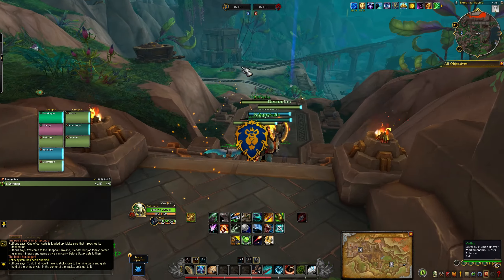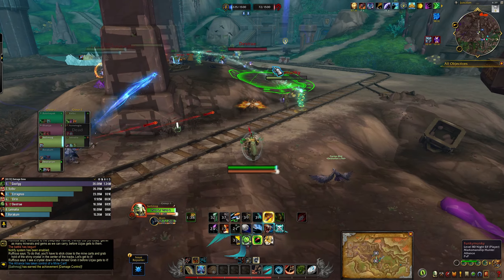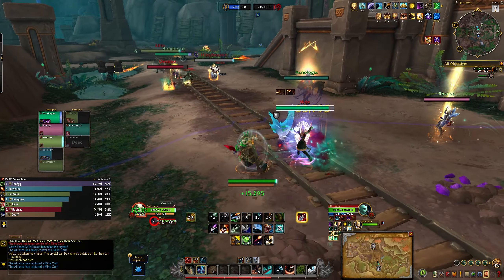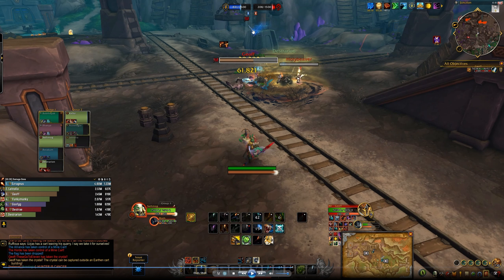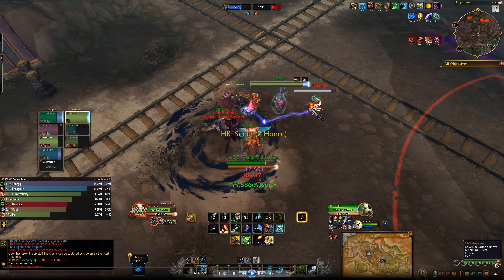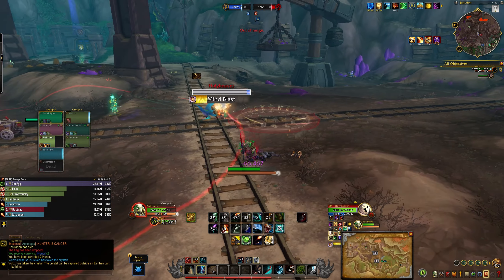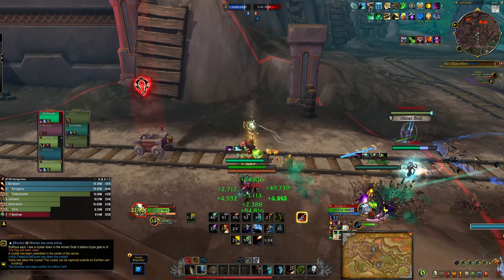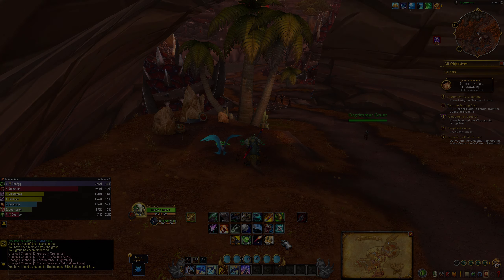WOW The War Within Beta PvP | Sentinel Survival Hunter | Learning Deephaul Ravine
This is a full Deephaul Ravine with commentary.  I do a bit of exploring, play objectives and show how points are scored.